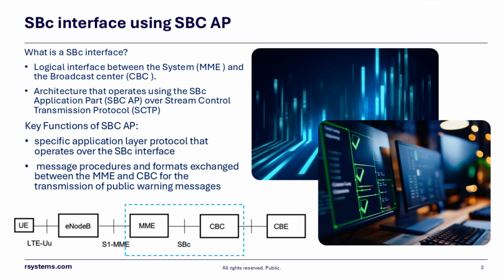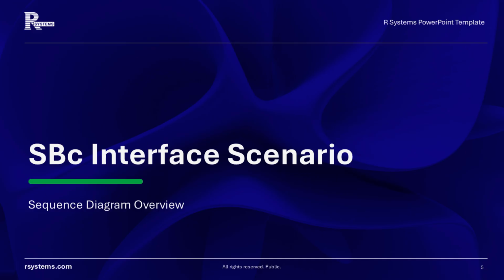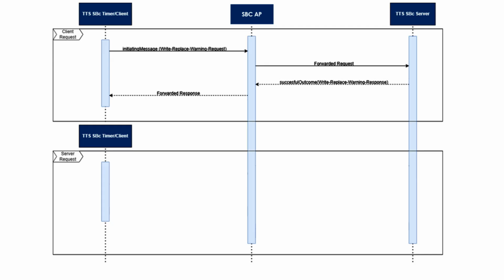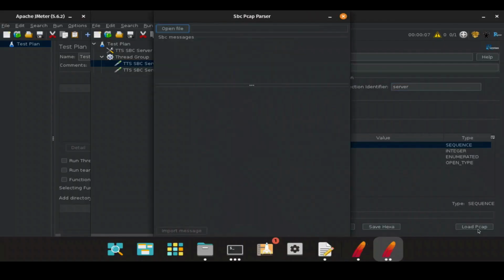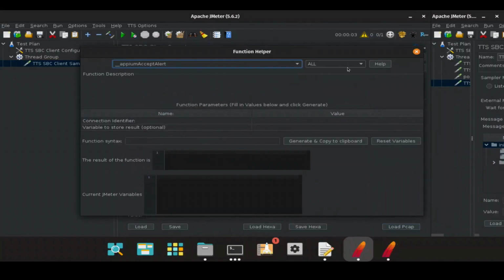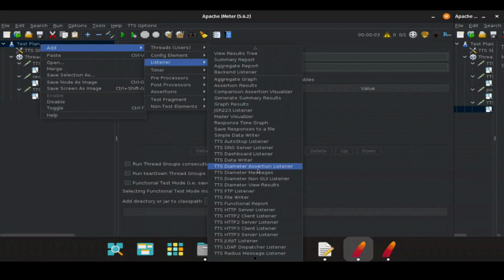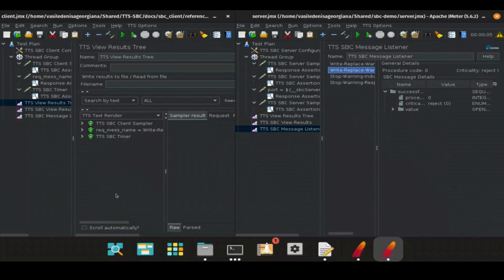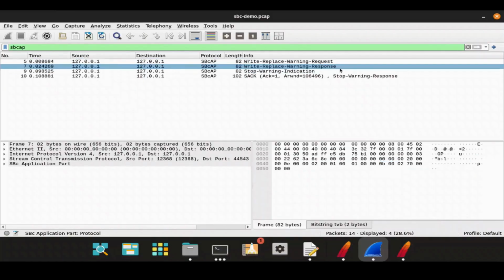TTS SBc Plugin Demo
Demo of the SBc Client and Server of the TOP Testing Suite solution